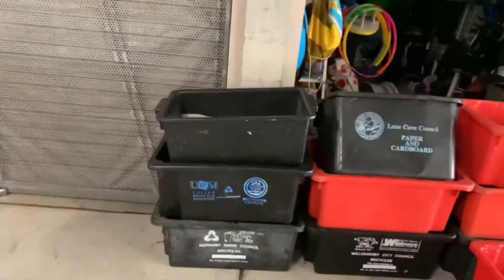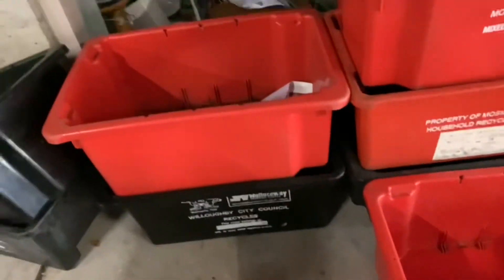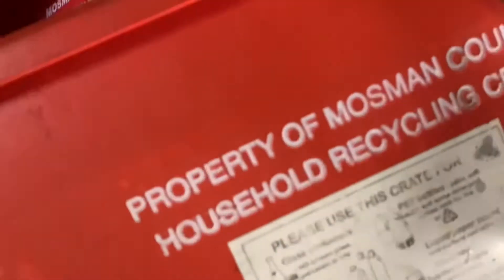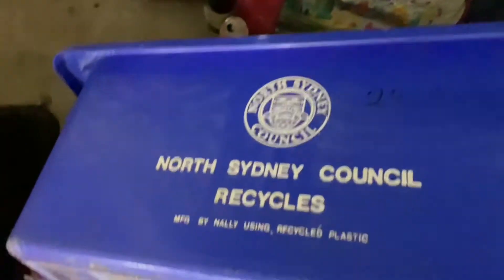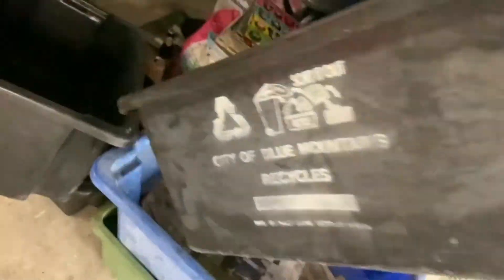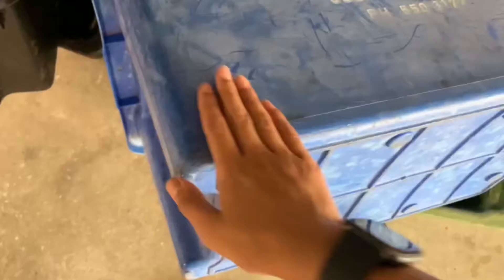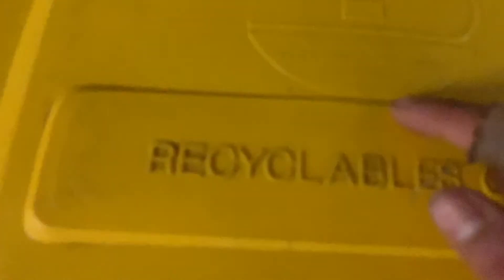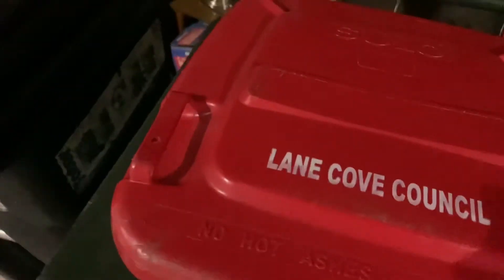MGB/Crate update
Here is all of my Wheelie bins and crates in my collection, I have been planning to do one since August. But have not found time and time. And only did it now. Hope you enjoy.